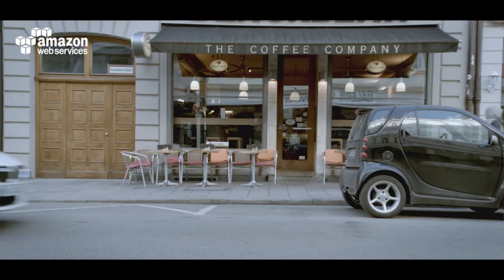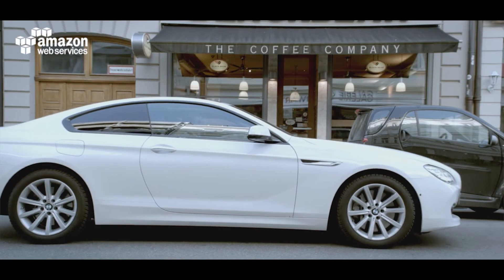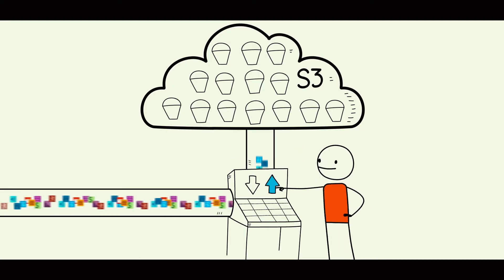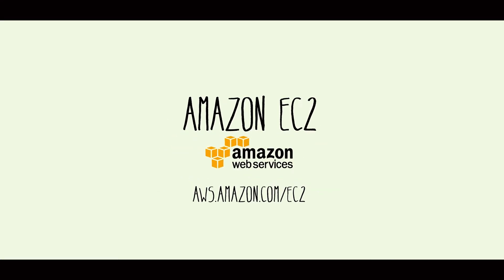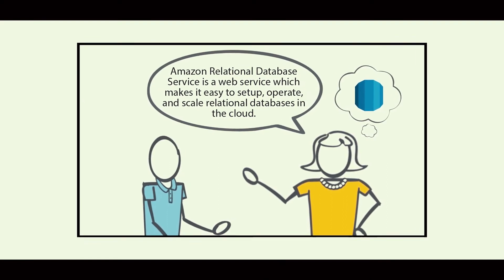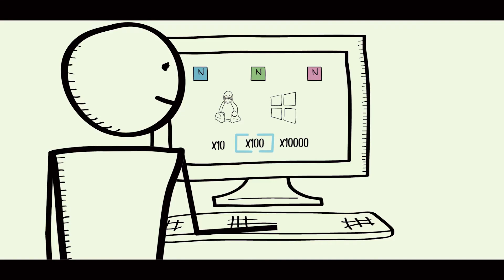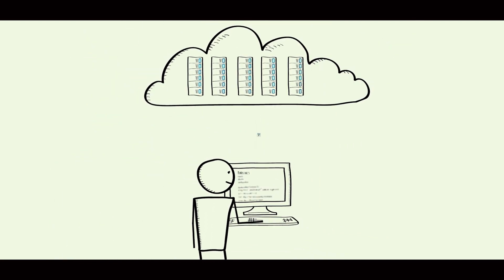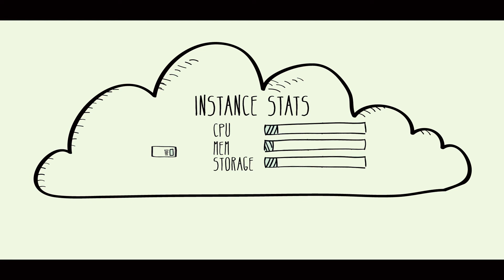AWS Kundenreferenz: Auto1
Auto1 – einer der größten Automarktplätze weltweit – nützt die Skalierbarkeit und Zuverlässigkeit von AWS, um den Fokus auf Produktinnovation und Kundenservice zu setzen. Während Autoscaling Onlinekapazitäten automatisch zu Verfügung stellt, erlauben Dienste wie Amazon S3 und Cloudfront dem Unternehmen tausende Bilder auf ihrer Website zu lagern, ohne eigene Server zu überfüllen. Darüber hinaus ermöglicht das AWS Bausteinmodel Auto1, neue Dienste schnell und flexibel zu integrieren ohne Investitionskosten in neue Infrastruktur. Dies ermöglicht es dem Unternehmen dynamisch und kosteneffizient zu agieren.